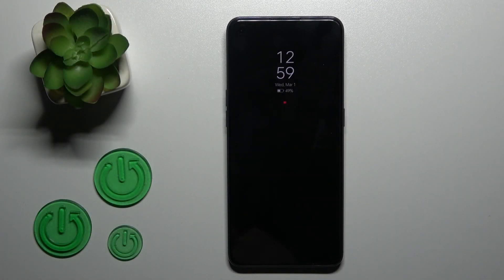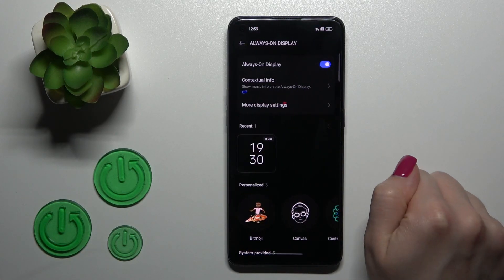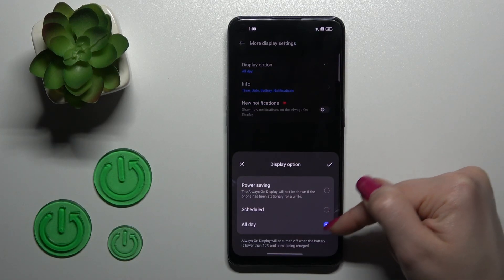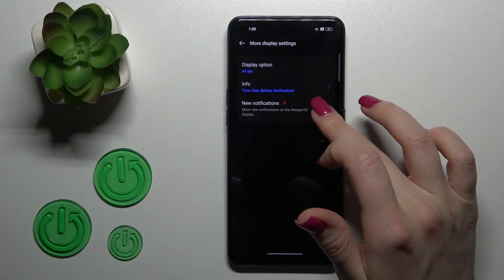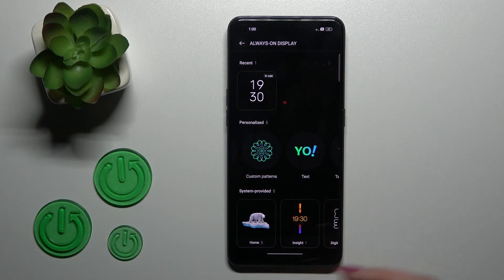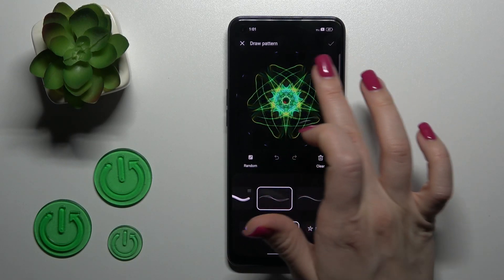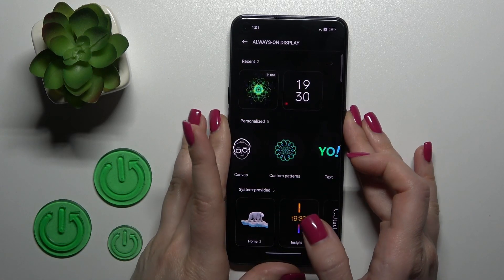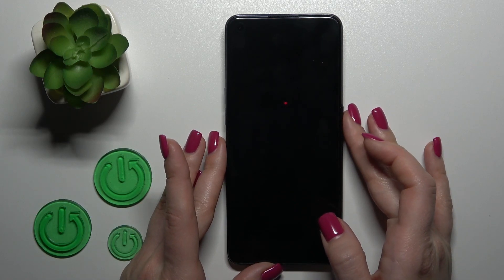How to Customize and Personalize the Always On Display Style & Appearance on an OPPO Reno 8T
In this tutorial, you'll learn how to modify the Always On Display options on your OPPO Reno 8T. Always On Display lets you see important information on your phone screen even when it's locked. To customize your Always On Display options, go to Settings, Display & Brightness, and then Always On Display. Here, you can adjust the clock style, notification display, and schedule. You can also set the Always On Display to turn off automatically when the phone is face down to conserve battery life. Once you've made your selections, simply tap the toggle switch to turn on Always On Display. That's it!

How to set a custom AOD appearance on an OPPO Reno 8T? How to change the always on display theme on an OPPO Reno 8T? How to modify the Always On Display appearance on an OPPO Reno 8T?